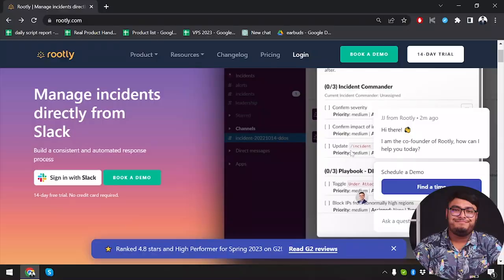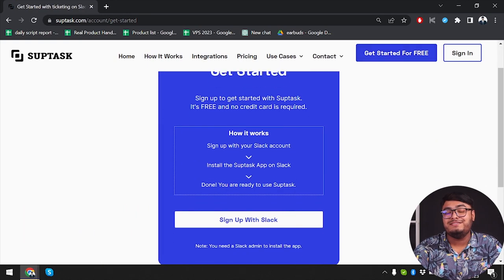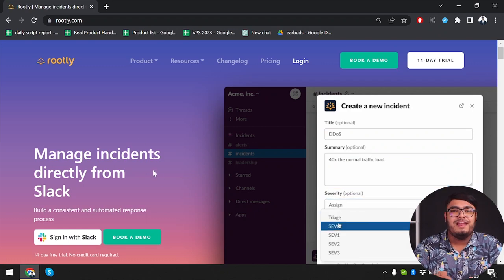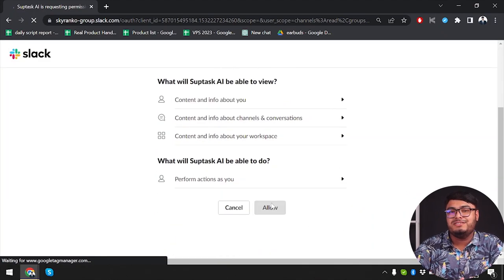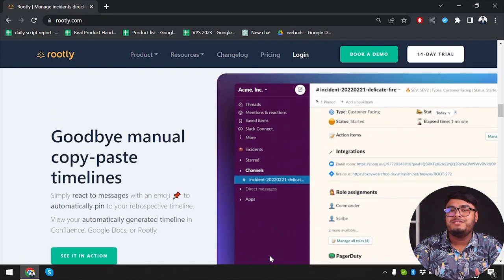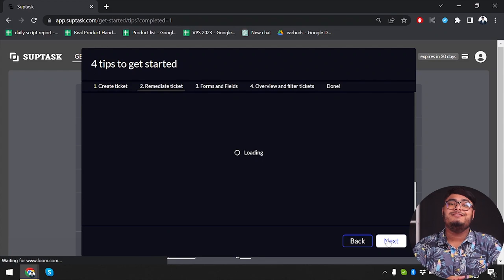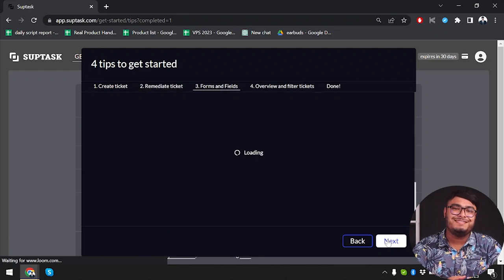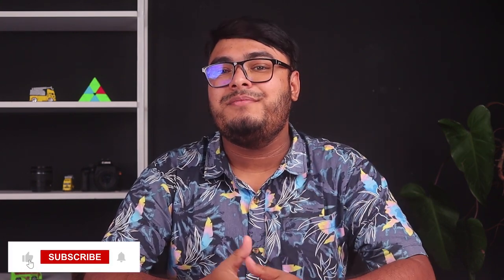Rootly vs Suptask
Rootly helps build a consistent incident response process by automating manual admin work like creating incident channels, Jira tickets, Zoom rooms, and generating postmortem timelines, all from within Slack. Trusted by Canva, Grammarly, Bolt, and more.